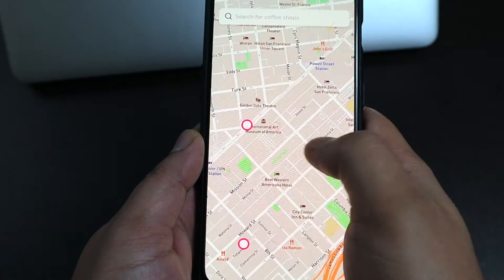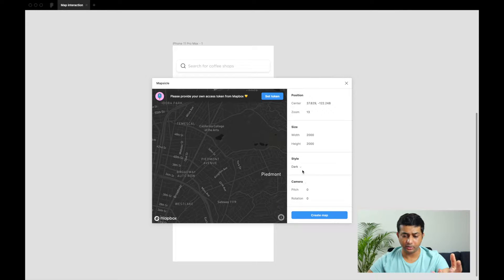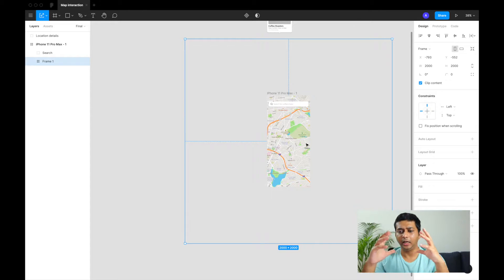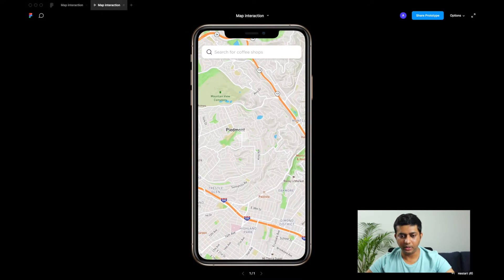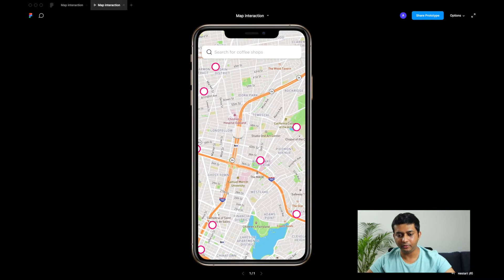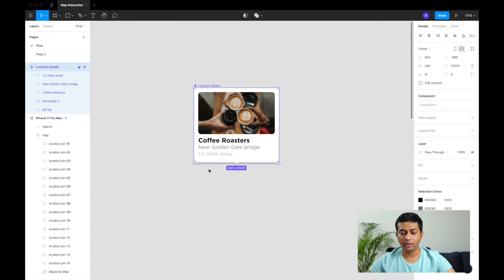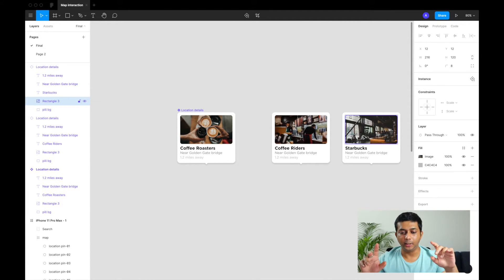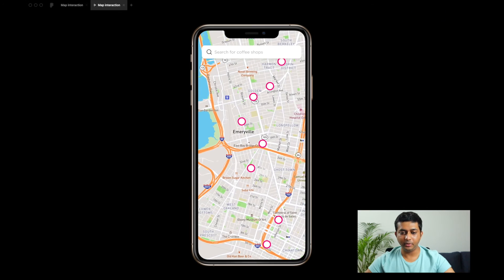Designing Google Maps interaction in Figma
Guys, 👋 I am also working on a full-fledged UX Design course on how design works in companies. Practical knowledge on design processes, hands-on design tools, product thinking, problem-solving, cracking design interviews and more.

Recommended books for UX:
1. Universal Principles of design
2. Design of Everyday Things
3. Start with why
4. Don’t Make Me Think
5. Hooked: How to Build Habit-Forming Products
6. The Lean Startup
7. Made to Stick: Why Some Ideas Survive and Others Die
8. Creative Confidence: Unleashing the Creative Potential Within Us All
9. Thinking, Fast and Slow